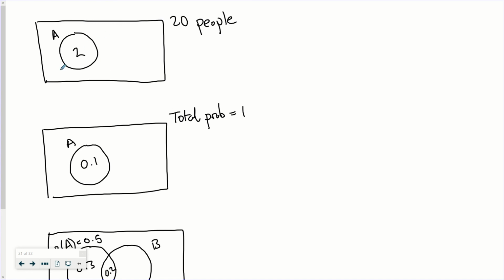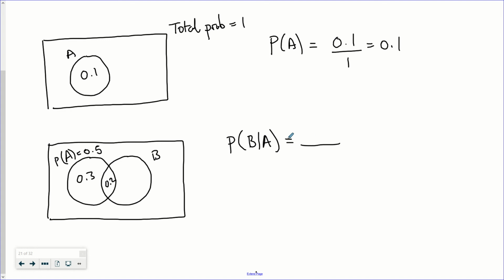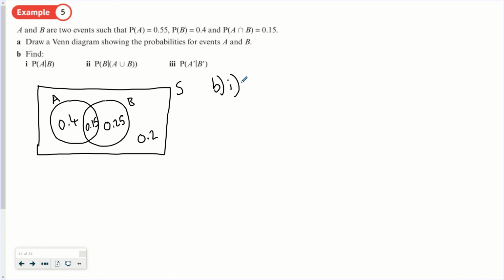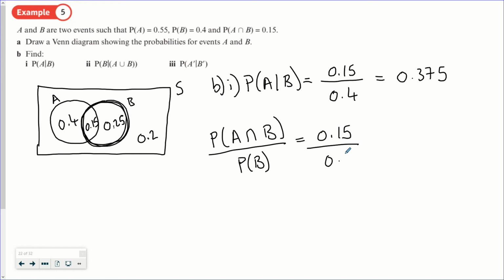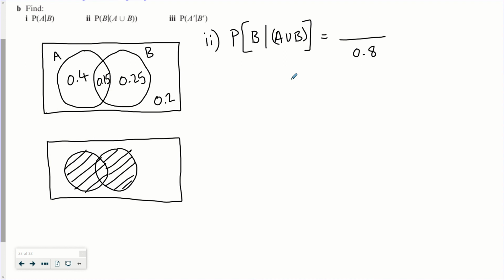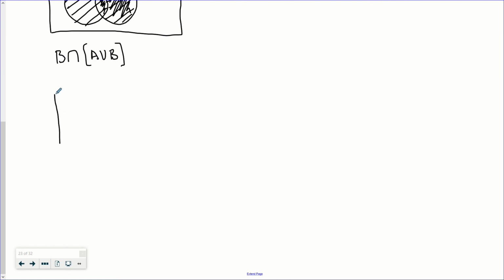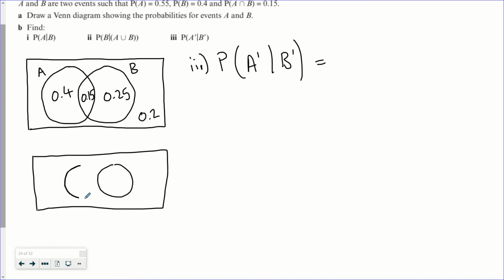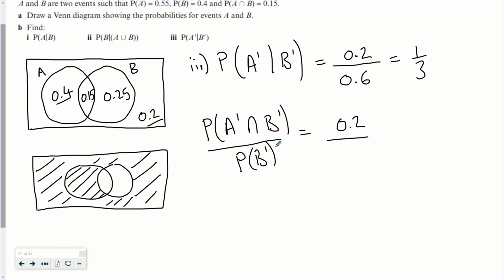Year 2 Statistics - S2.3 Conditional Probability - Example 5